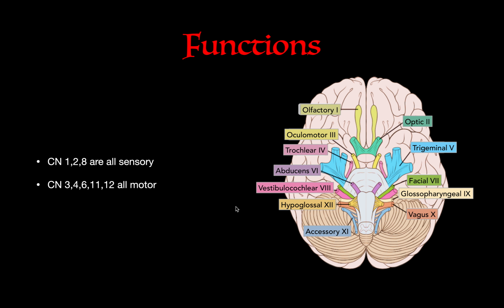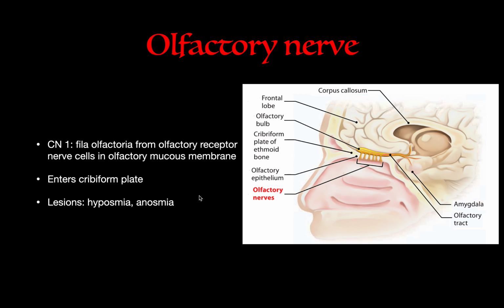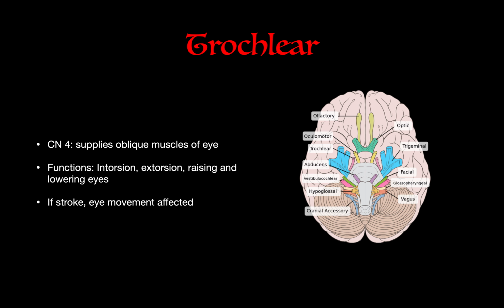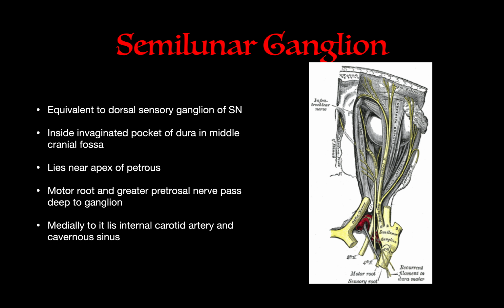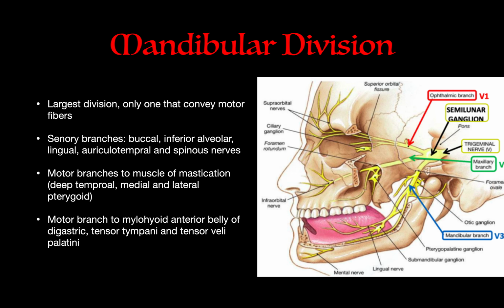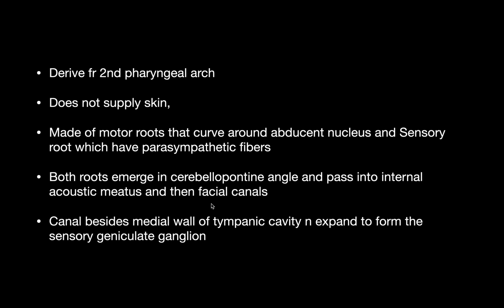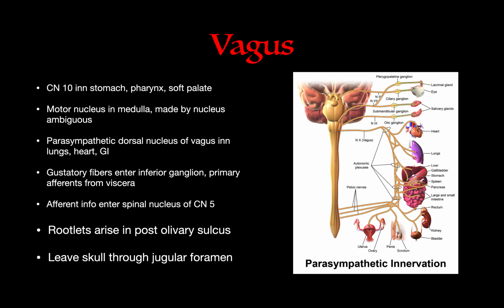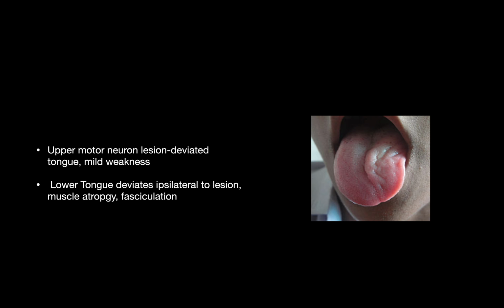Quick and Dirty Med School: Anatomy 13